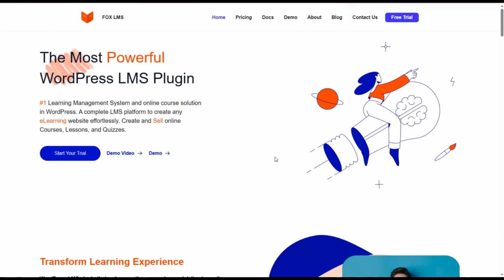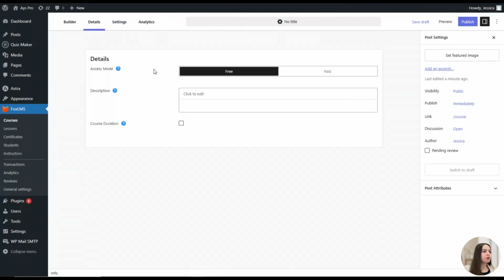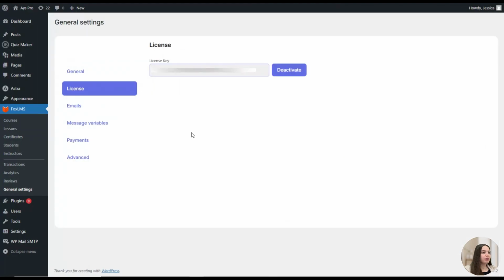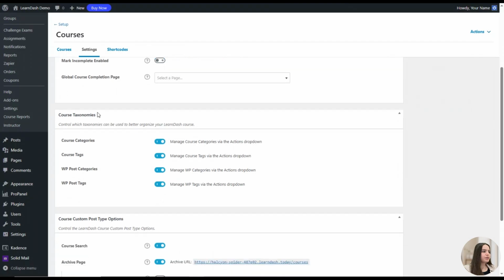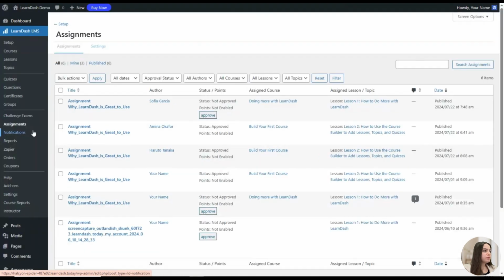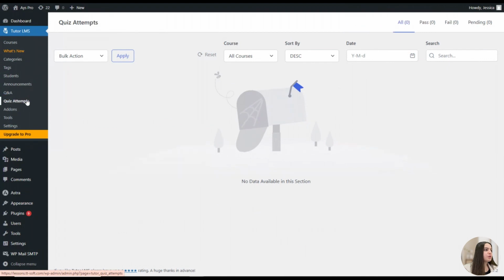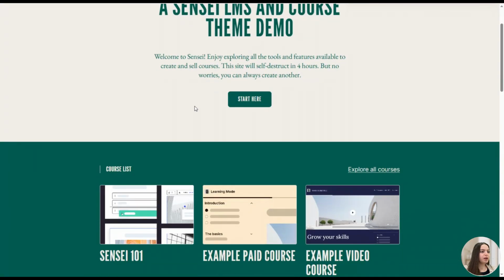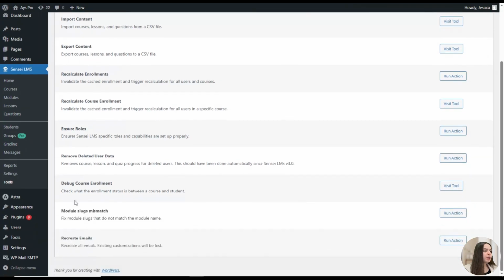5 Best LMS plugins on WordPress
🎓Looking to launch an online course or training platform on WordPress?
🎥In this video, we break down the top Learning Management System (LMS) plugins available right now, based on real hands-on experience.

📈I’ve tested some of the most popular LMS plugins on the market, including:
✅FoxLMS – A modern, lightweight, and intuitive LMS plugin with built-in quiz support, certificate options, and seamless course management. Ideal for creators who want a powerful yet easy-to-use tool.
✅ LearnDash – A robust and widely-used LMS with advanced features.
✅ TutorLMS – An advanced plugin with drag-and-drop course building and lots of free features.
✅ LifterLMS – Great for membership-based learning platforms.
✅ Sensei LMS – Developed by the WooCommerce team, it's best for those already in the WooCommerce ecosystem.

👉 In this video, I’ll show you how they compare — and why FoxLMS is my #1 pick.